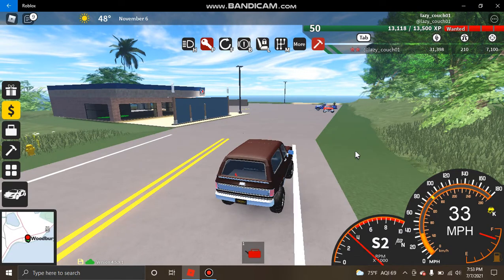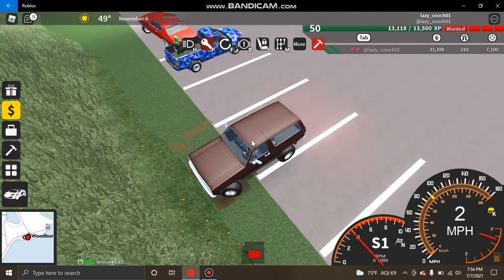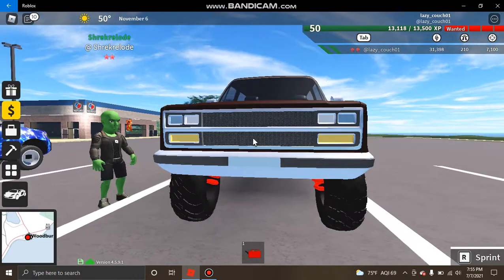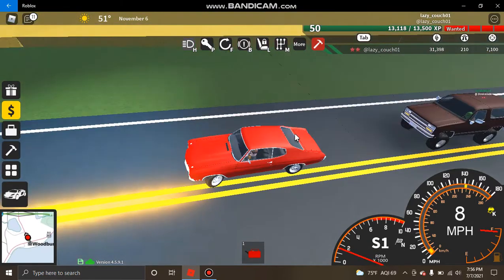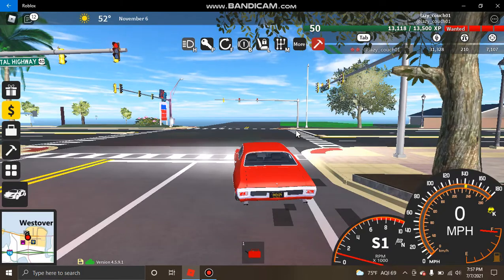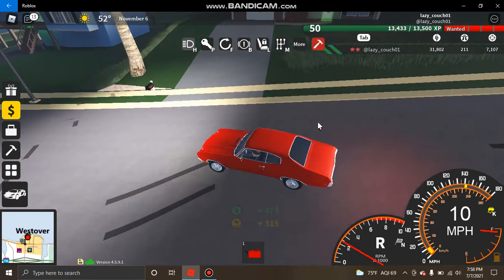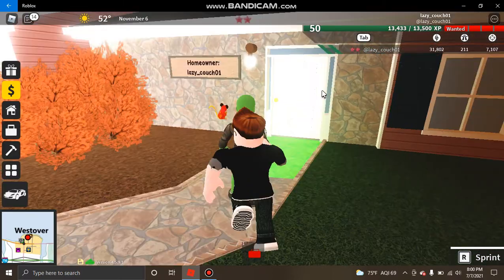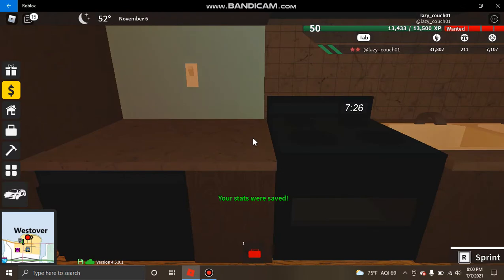The car crew-Episode1|Nate got a house and picking up my chevy